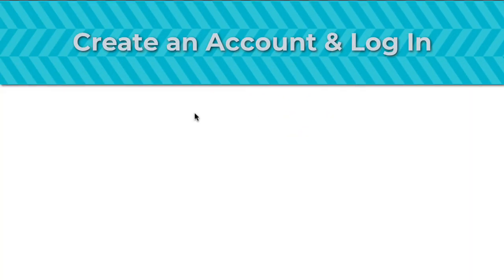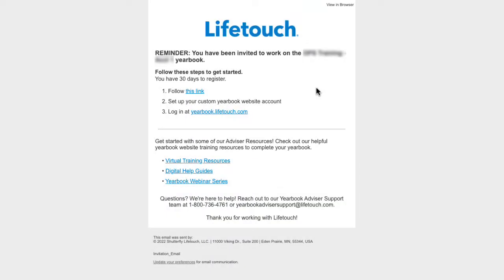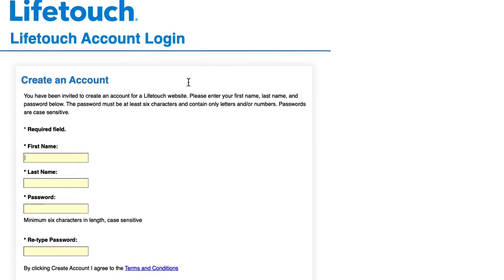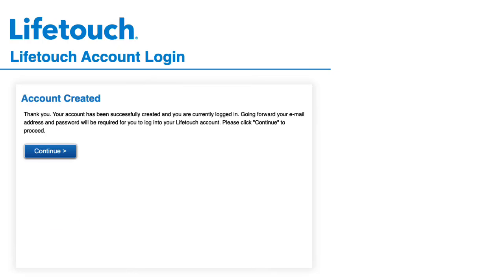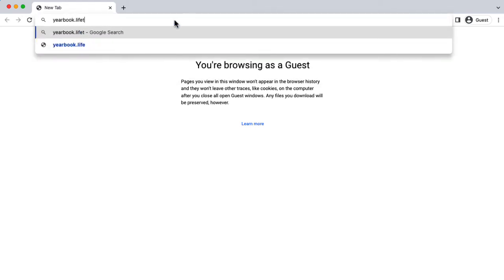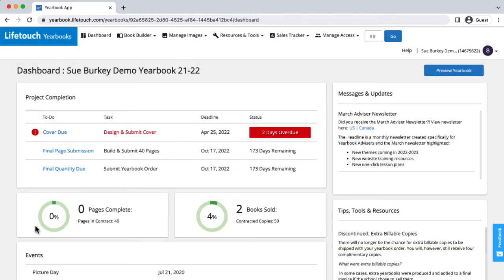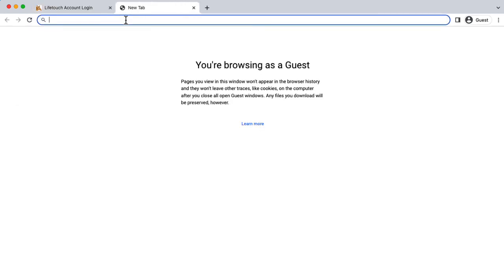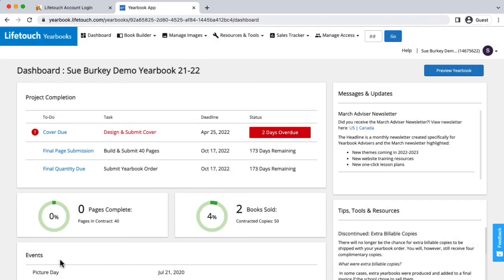Create an Account and Log In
Learn how to create an account and log in to the Lifetouch Yearbooks Website.